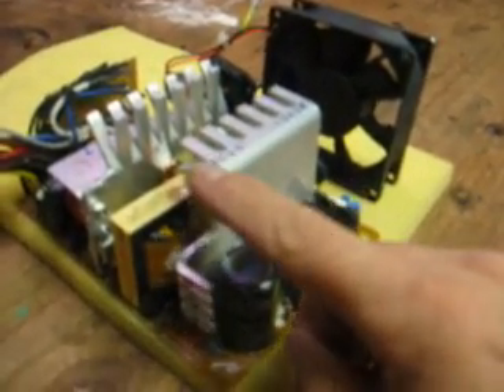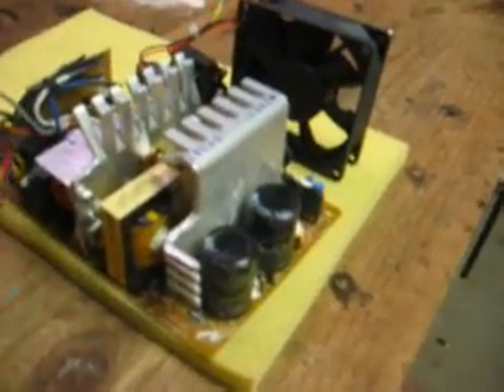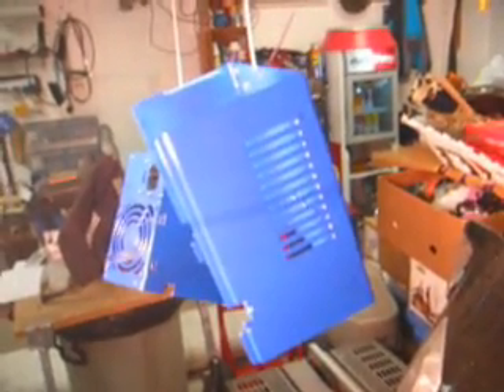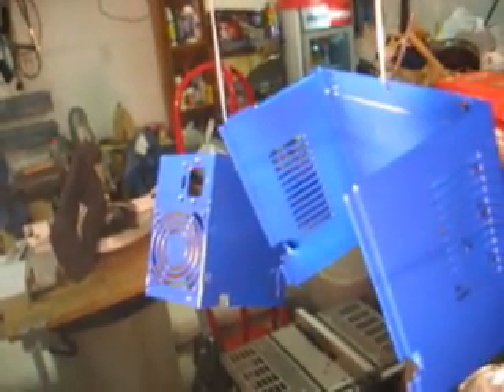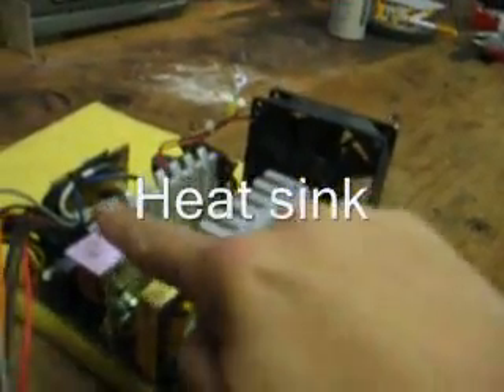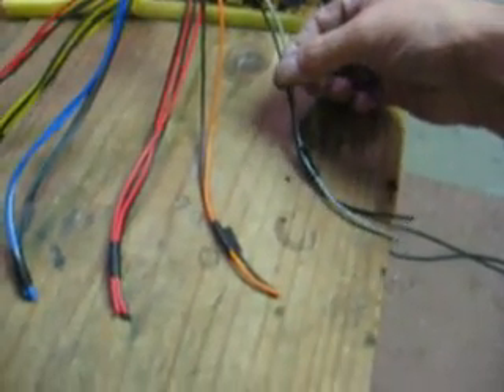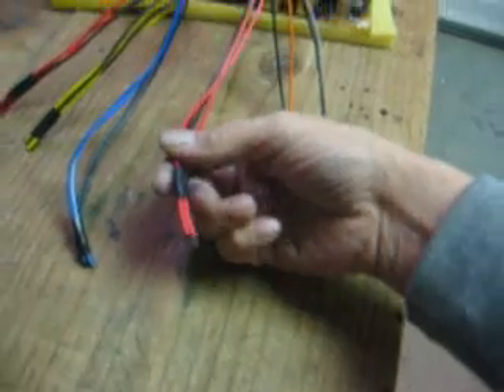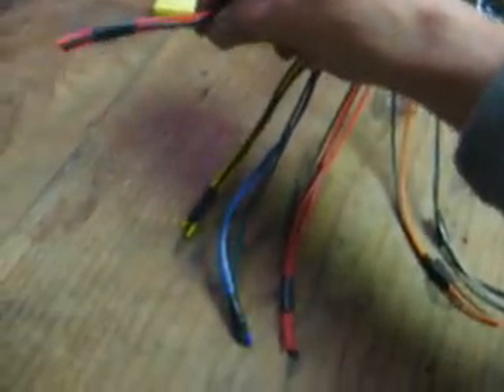DC Power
Wow did I make a lot of mistakes!!
Grey and black-on/off switch..."single pull single throw".
Orange and Black/ an LED With a 220 ohm resistor on the posotive leg.
2 Red is the 5 volt source.
2 Yellow is the 12 volt source.
2 Blue is the 3 volt source.
2 Black are for the ground.
2 Red 2 Black or 1 Red 1 Black are for a 12 volt automotive bulb or
a 10 watt 10 ohm load resistor/zip tied to the vent holes.
All other wires are unnessesary and should be cut and shrink tubed as close to the board as possible.
This color code or "pin out" is for Dell power supply's.
If you choose to use a 12 volt automotive bulb, make sure you mount it on the exterier, as it will get hot.
A properly sized hole drilled in the case with a rubber grommet works nicely for this.
This video is not finished yet, as it is a work in progress.
Part 2 will show the wiring and finished assembly.
I take no responsibility for the functionality of this device.
I'm so happy with my first one, that I wanted to make another one .
This time I'm going to take my time, do a nicer job and pimp it out a little.
This "how to " video is for my friends Dodo Shlodo and Mart Hale.
Also its for all Bedini and Pulse motor enthusiasts.
Eddie